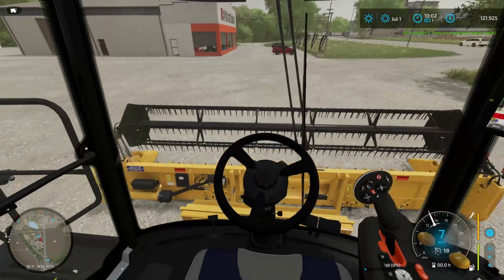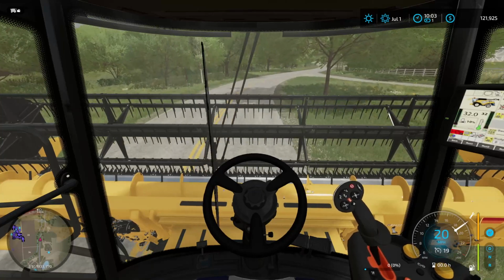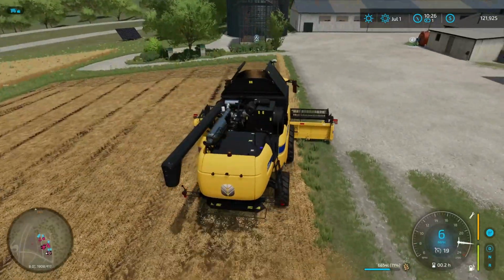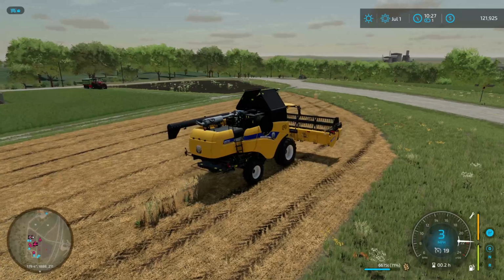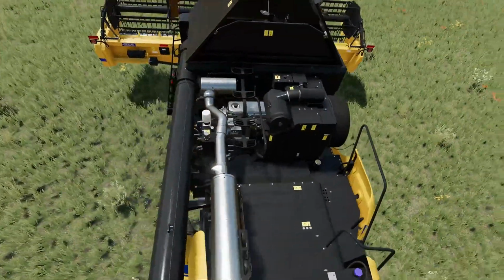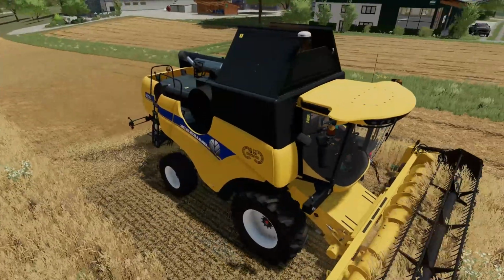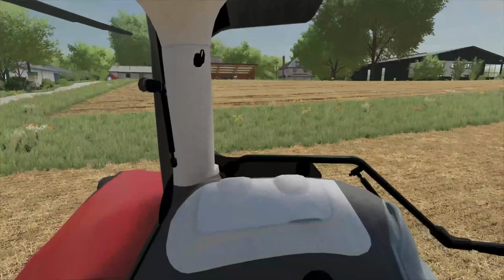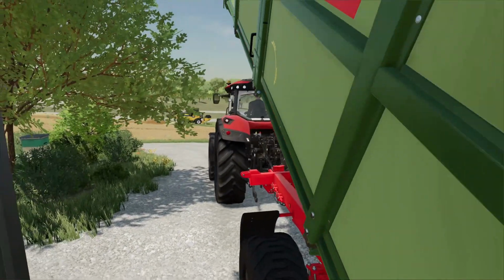A Neat Wheat Harvest | Elmcreek FS22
Today we harvest wheat on elmcreek and I explain Greenhouse in Farming Simulator 22.